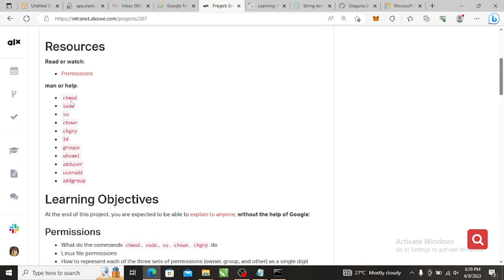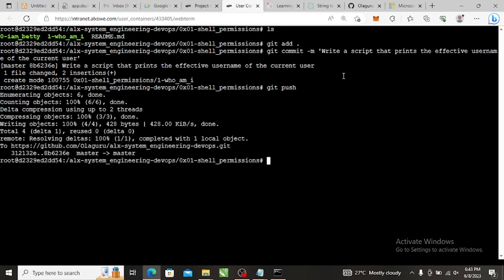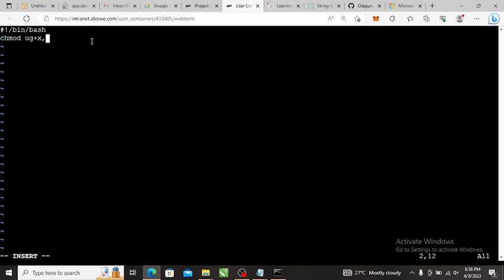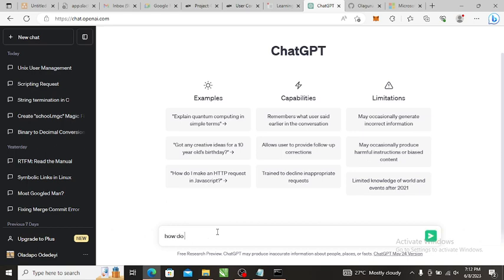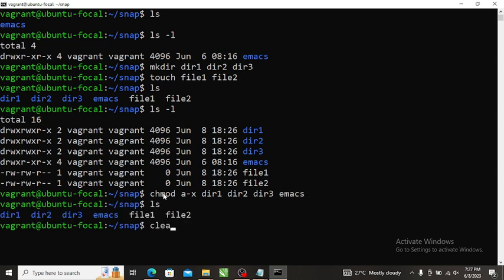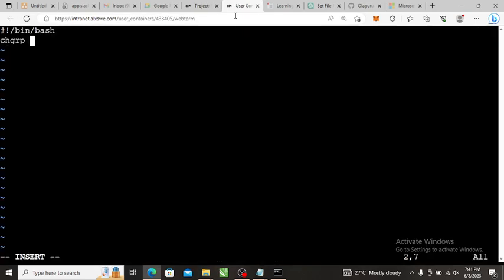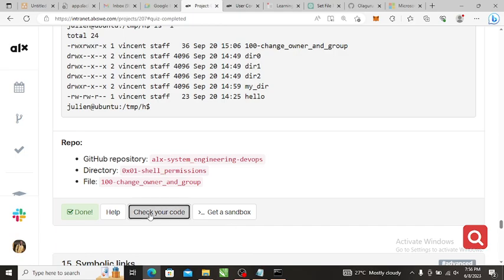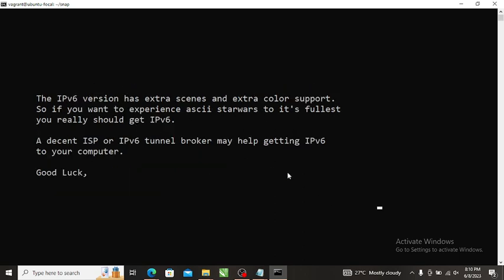ALX: SHELL PERMISSION || 200% COMPLETE